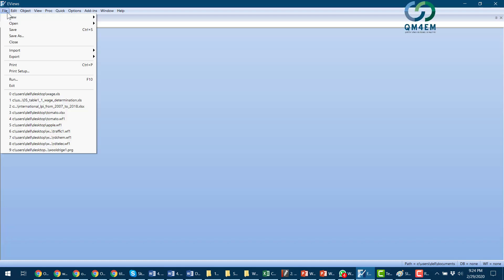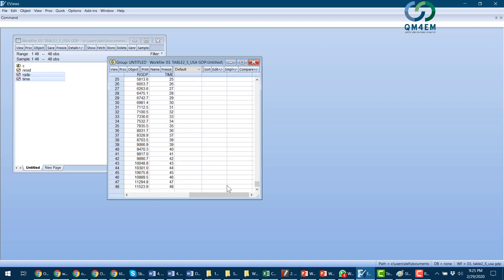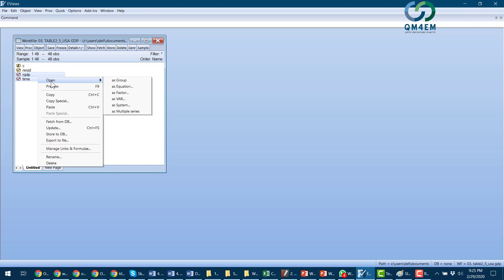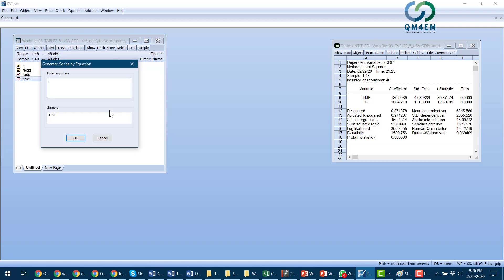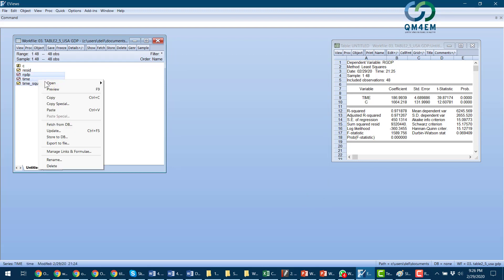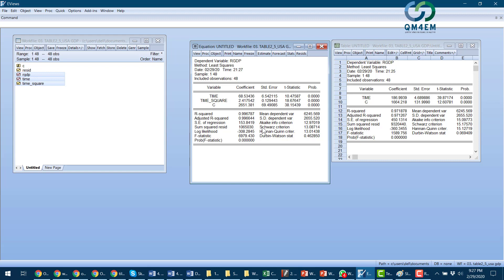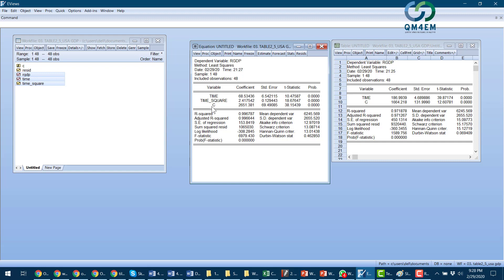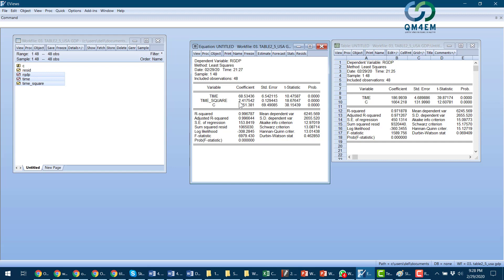Polynomial Regression Model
Polynomial and Linear Regression Model Estimation using Eviews